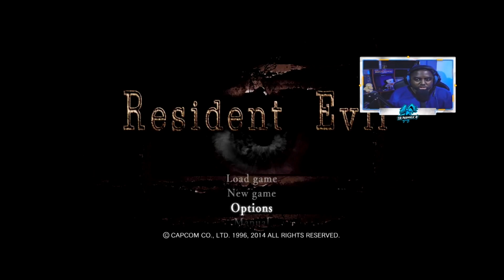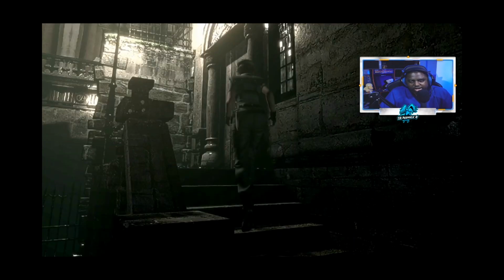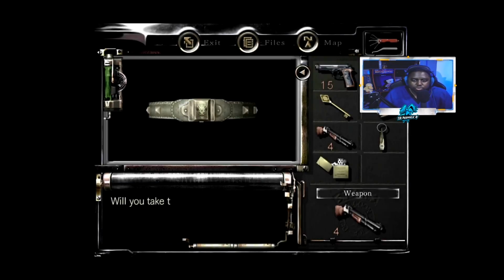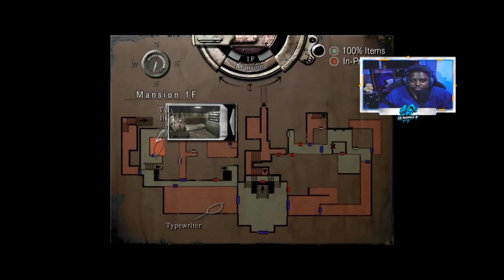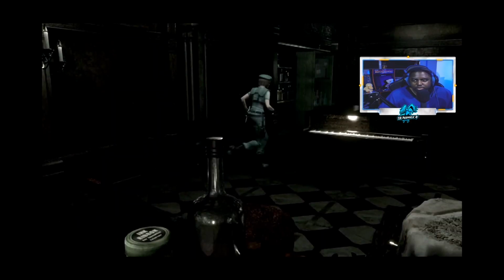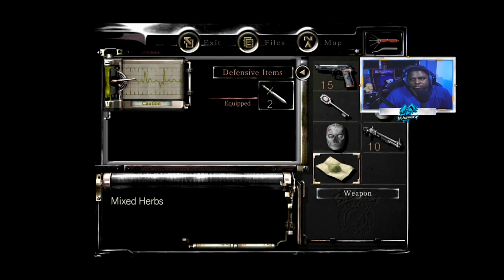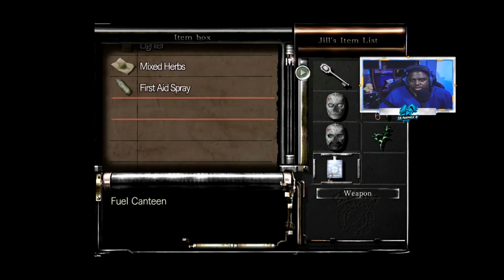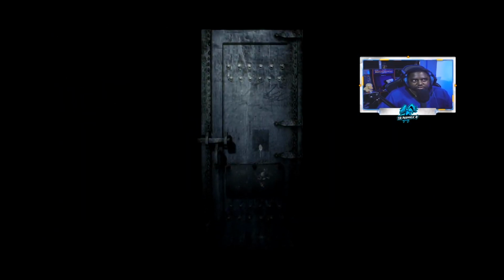How to Play Resident Evil Jill Walkthrough with Live Commentary!!!!!!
HOW TO PLAY RESIDENT EVIL HD REMASTER WALK THROUGH WITH COMMENTARY BY TBRodrickG

Think surviving the Spencer Mansion is easy? Think again.

In this video, I take on Resident Evil HD Remaster using Jill Valentine and show how I managed to beat the game while dealing with deadly traps, terrifying enemies, and limited resources. From solving classic puzzles to surviving intense encounters with zombies, hunters, and other horrors lurking in the mansion, this playthrough highlights the strategy and decisions that helped me make it out alive.

If you're a fan of survival horror or looking for tips on beating Resident Evil HD Remaster with Jill, this video breaks down key moments, challenges, and tactics that made the run successful.

Expect tense moments, classic Resident Evil nostalgia, and plenty of close calls along the way.